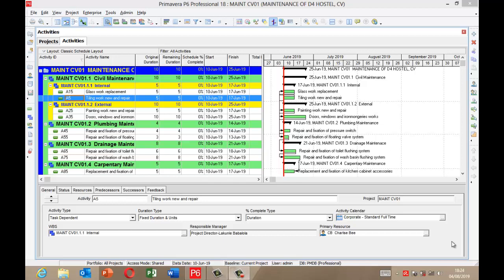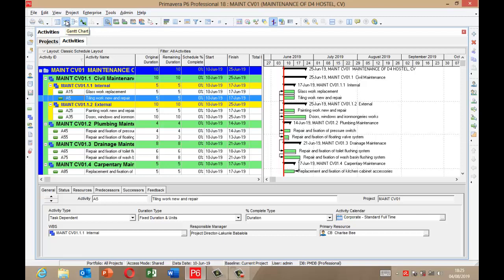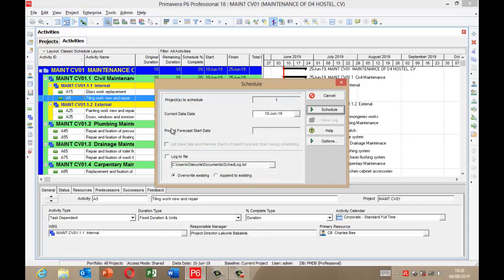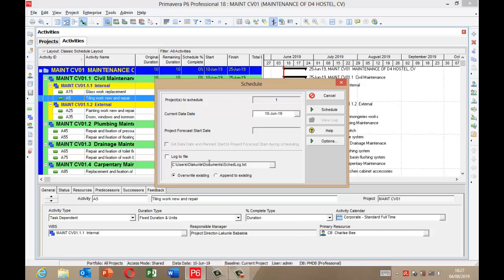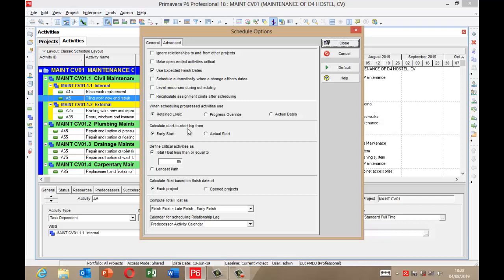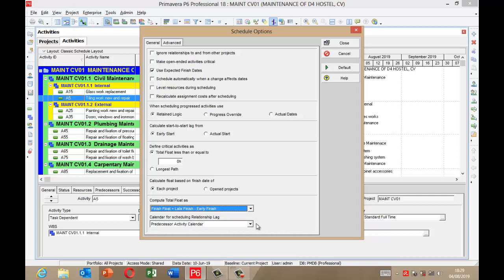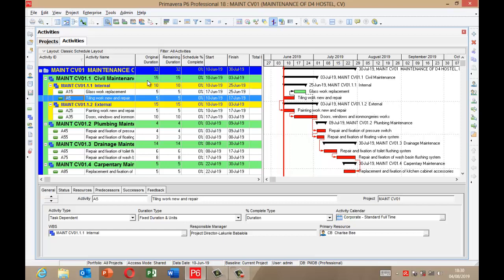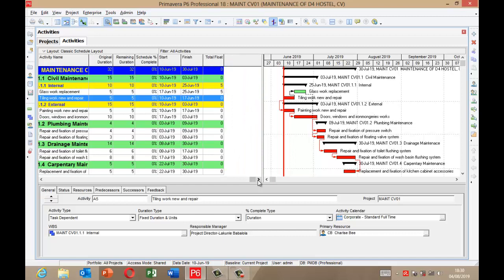Scheduling Tutorial in Primavera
This tutorial teaches you how to schedule your project in Primavera P6 Professional 18.8 using these simple steps:

1. Create activities
2. Sequence activities
3. Set activity logic
4. Schedule using F9 key on your keyboard or clicking on the Tools and select schedule
5. Click on Projects, scroll down and select maintain baseline
6. Click on Projects tab again and select assign baseline